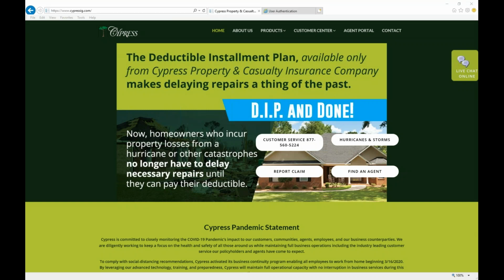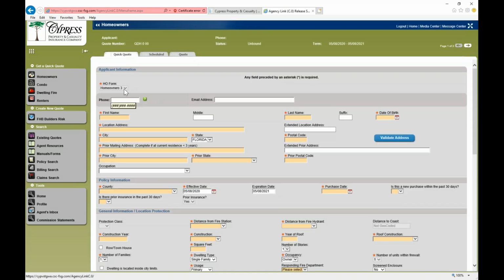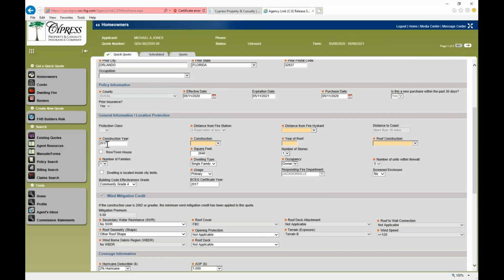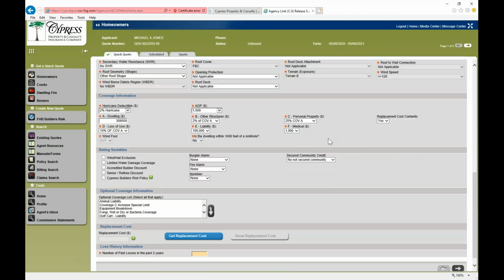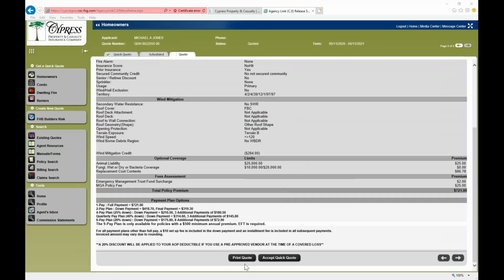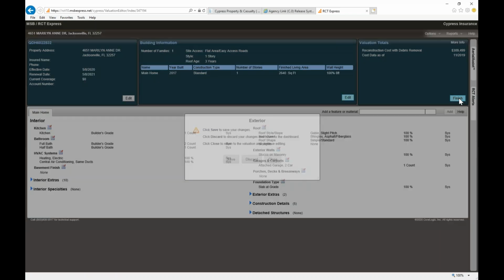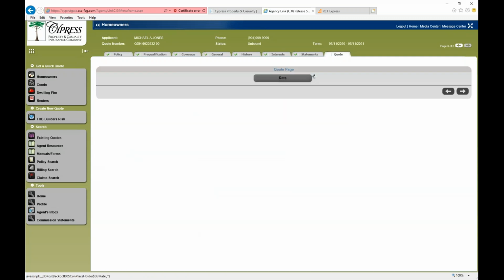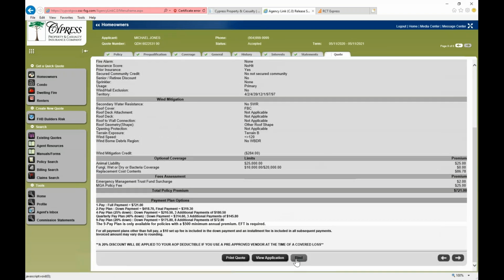Cypress PL Quote Tutorial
Cypress Agency Link Webinar